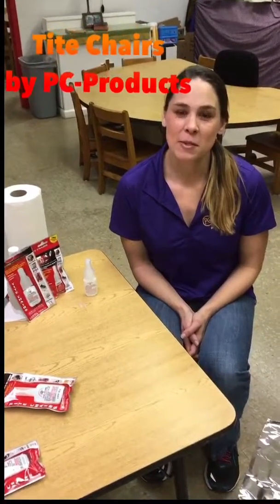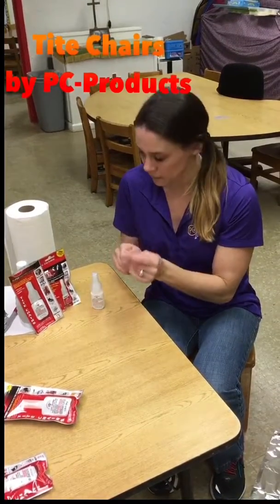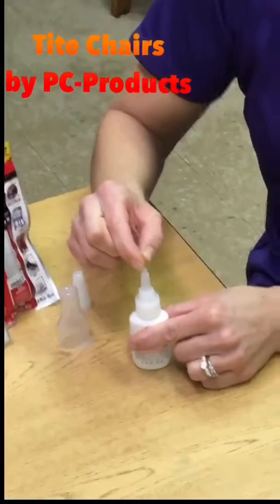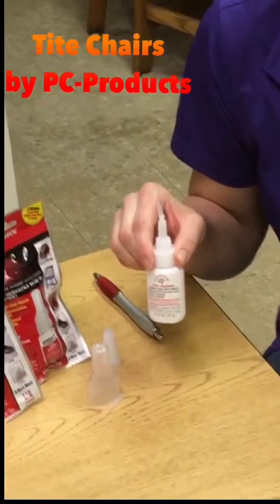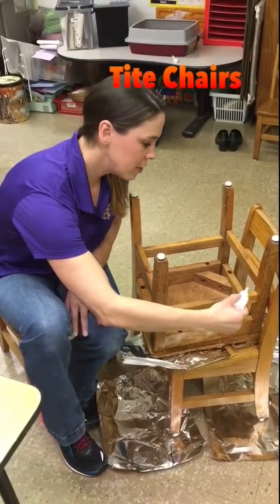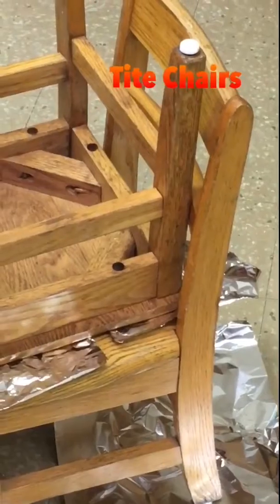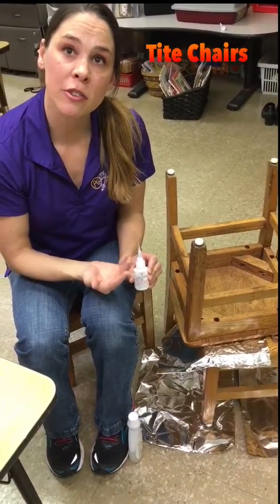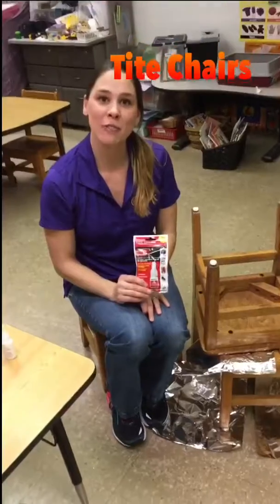Tite Chairs wobbly chair repair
Fix wobbly chairs with Tite Chairs from PC-Products.  Excellent thin adhesive that penetrates wood to lock loose spindle.  Sets up in minutes.
New childproof cap: squeeze and twist the top cap off and then twist off the second cap counter clockwise (do not twist off the entire lid).  Attach applicator tip over the open bottle nozzle, it is a tight fit on purpose and you may need to stretch the applicator tip opening.